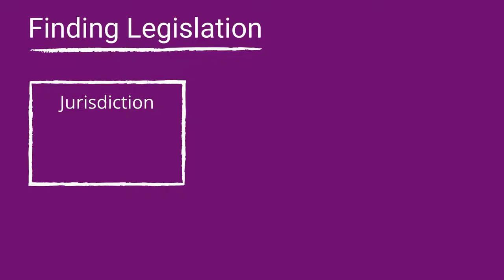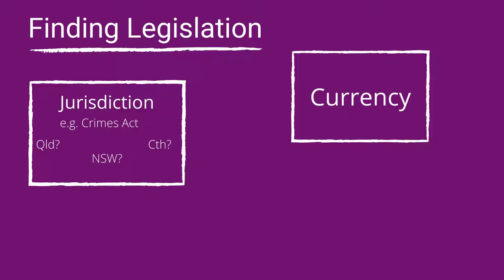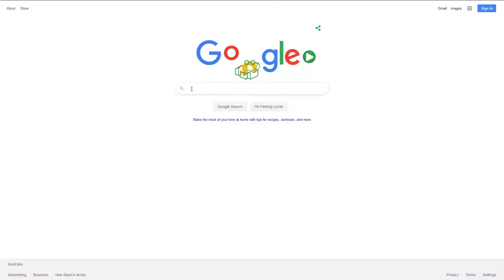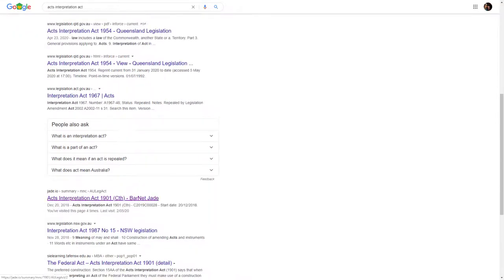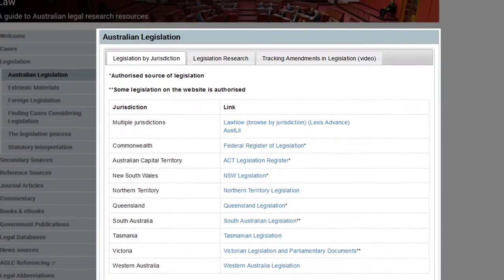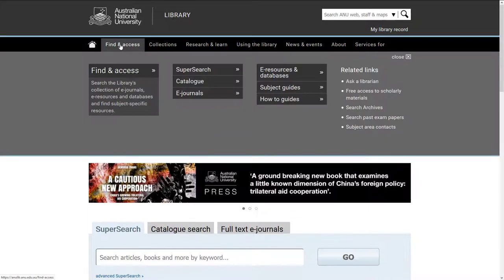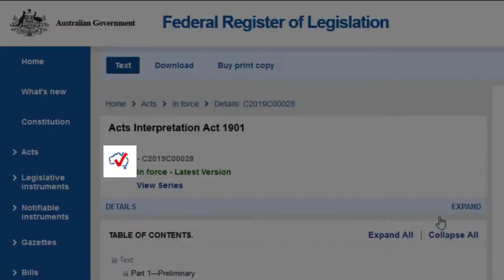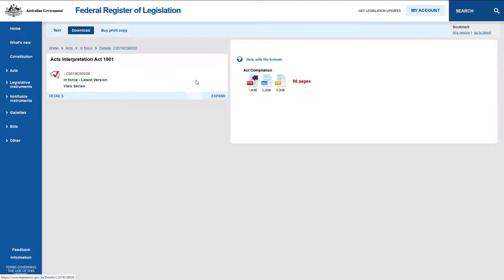Foundations of Australian Law - Finding Legislation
How to find and cite Australian legislation from authorised sources.